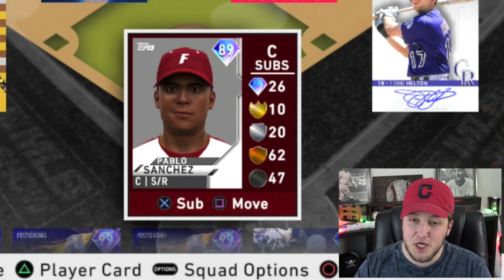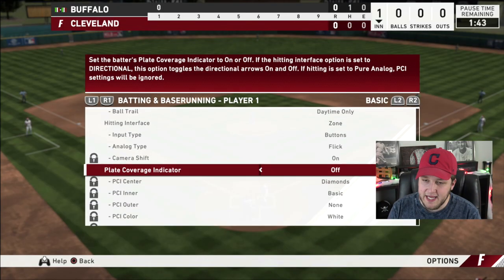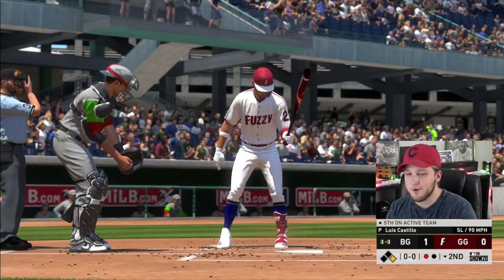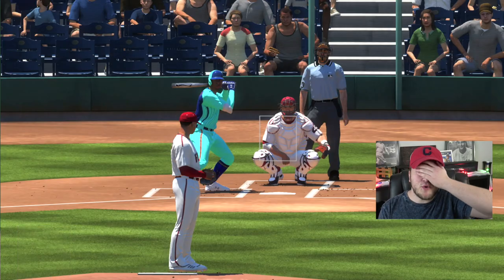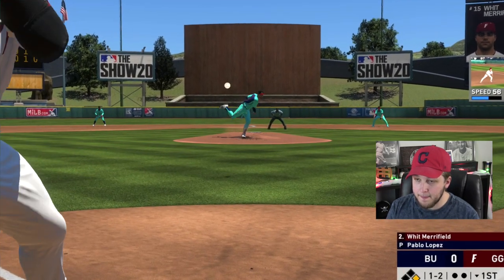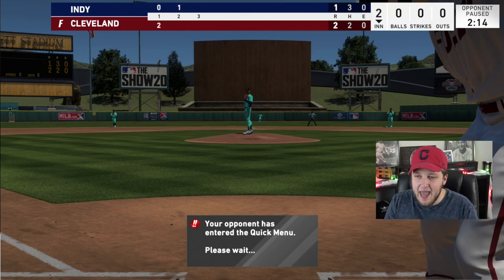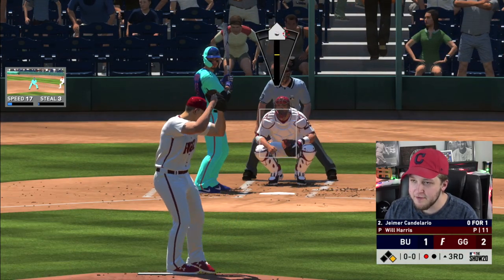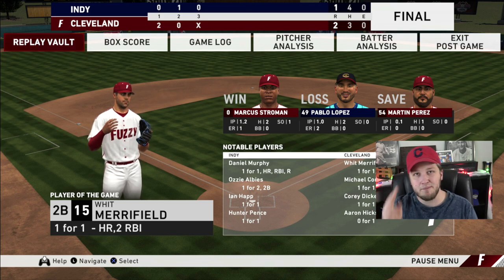i played with MY PCI TURNED OFF and tried to stop RAGING.. MLB The Show 20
i played WITH MY PCI TURNED OFF and tried to stop raging.. MLB The Show 20 Diamond Dynasty Ranked Seasons & Battle Royale

Thank you guys for watching this baseball video where we talk about baseball! New uploads of MLB and Baseball news every single day! I play a lot of Diamond Dynasty, Battle Royale and open packs from time to time ✊